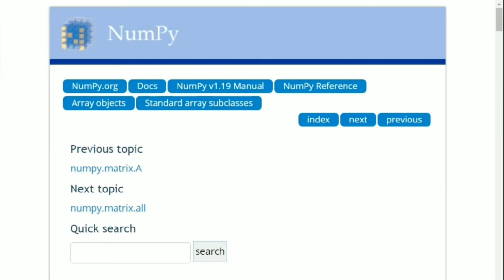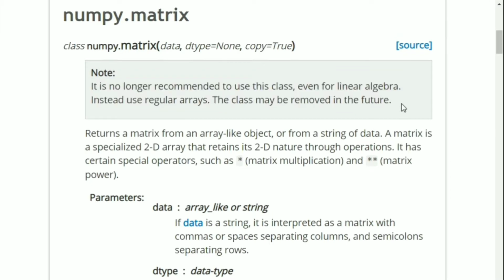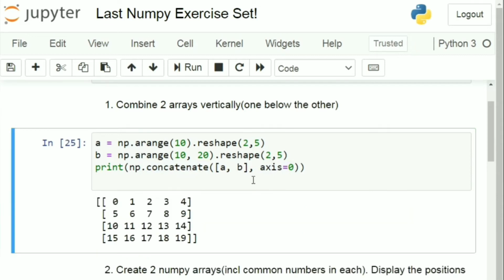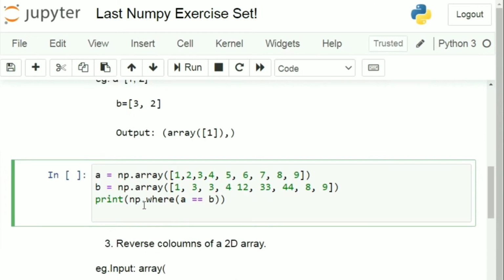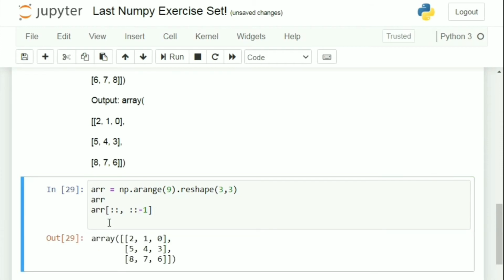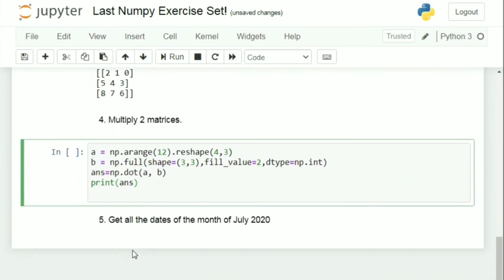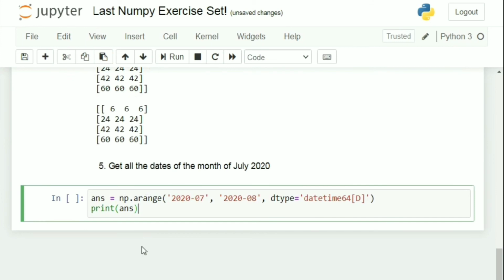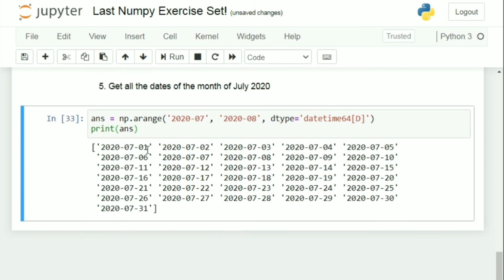#4 Python NumPy Tutorial - Exercises | Part 4 | Python Numpy Tutorial For Beginners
This is probably the last session of Numpy, unless I can come up with some project on Numpy. So I hope this is useful and a good practice session for you all!

numpy tutorial
numpy exercises
numpy
numpy tutorial numpy in python
where in numpy
Beginner Numpy Tutorial
indexing in numpy
learn numpy
numpy quiz
python numpy
numpy python
examples on numpy
python numpy array
numpy ndarray
matrix in numpy
array slicing in numpy
codehaven
python tutorial
numpy indexing
numpy practical examples
numpy examples python